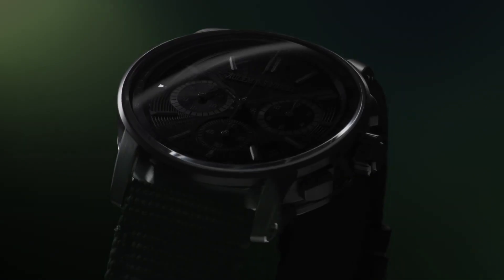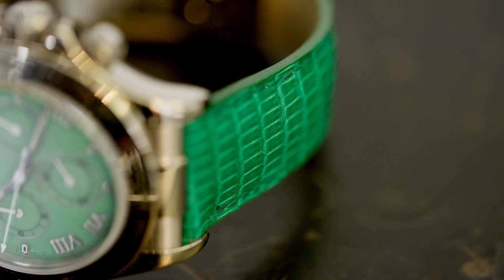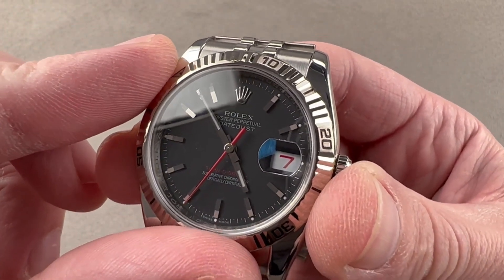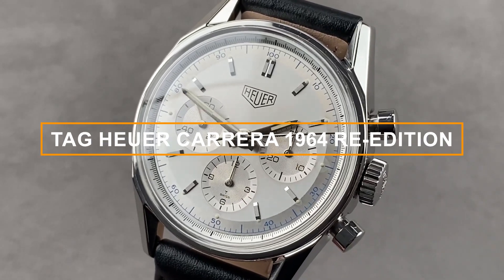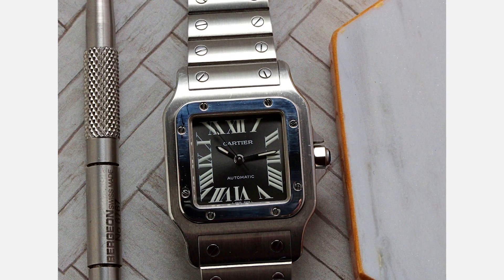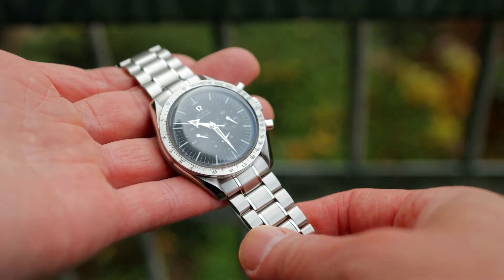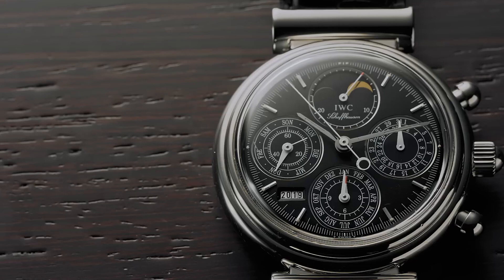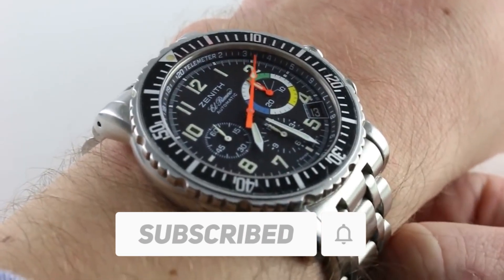Neo-Vintage Watch Collection | TOP 10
Step into a world where timeless elegance meets modern charm - Neo-Vintage Watches! Picture this: you're strolling through the bustling streets of a vibrant city, sipping on your favorite iced coffee, and a glance at your wrist catches the eye of curious passersby. What are you wearing? A Neo-Vintage timepiece, of course! These quirky, stylish companions are more than just watches; they're a delightful fusion of classic sophistication and contemporary flair, designed to captivate hearts and turn heads.

If you're wondering what makes a watch neo-vintage, it's the perfect blend of timeless charm and cutting-edge features, redefining the art of watchmaking. These timepieces pay homage to the past while embracing the demands of the present.

In today’s episode, we’ll take you on a whirlwind adventure through the captivating features, jaw-dropping aesthetics, and impressive functionalities of each Neo-Vintage watch contender.

Alright, folks, it's time to turn back the hands of time while embracing the future. Without further ado, let's unveil the top 10 neo-vintage watches in the market right now! Ready? Let's go!

Chapters:
00:00 Intro
01:19 Rolex Daytona "Beach" ref. 116519
02:08 Rolex Turn-O-Graph aka "Thunderbird" ref. 116264
03:12 Audemars Piguet Royal Oak ref. 25594
03:47 Rolex "Zenith" Daytona ref. 16520
04:43 TAG Heuer Carrera 1964 Re-Edition ref. CS3110 / CS3111
05:47 Cartier Santos SIHH Edition ref. 2319
06:44 Zenith Rainbow Flyback El Primero ref. 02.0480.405
07:43 Omega Speedmaster Broad Arrow ref. 3594.50
08:32 IWC Da Vinci Perpetual Calendar Chronograph ref. 3751
09:34 Patek Philippe Aquanaut ref. 5060A / 5060J
10:31 Outro